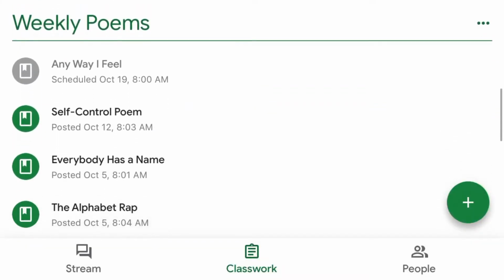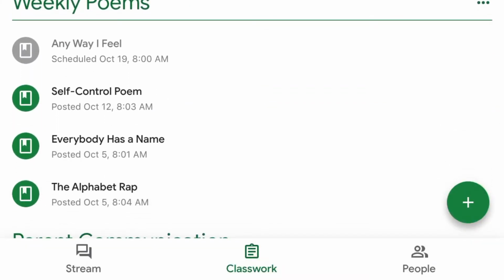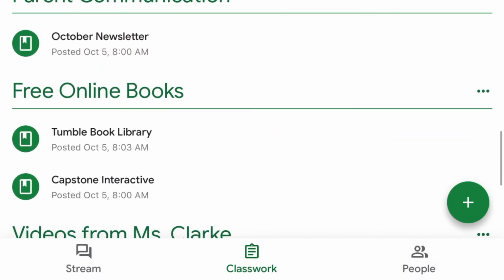Using Google Classroom & In-Person Teaching | Google Classroom Organization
Hi everyone!

In this video I share how I am using Google Classroom while in person teaching.